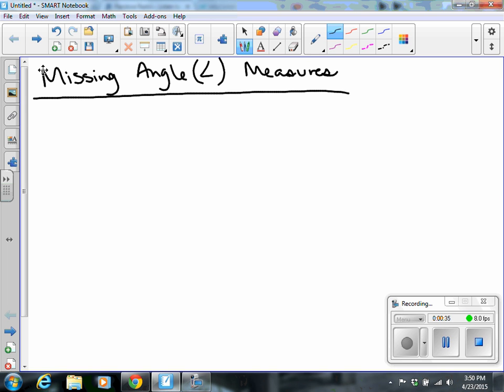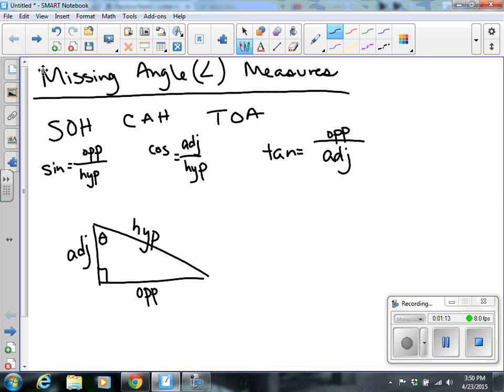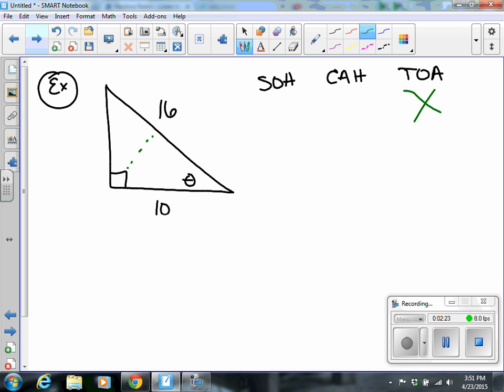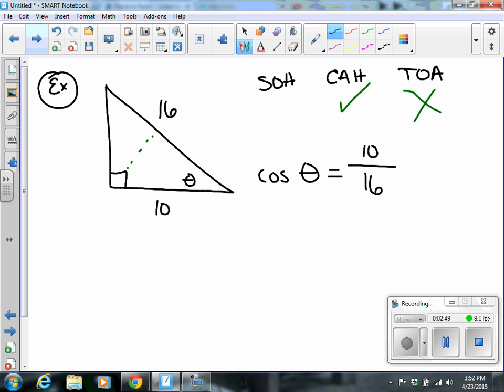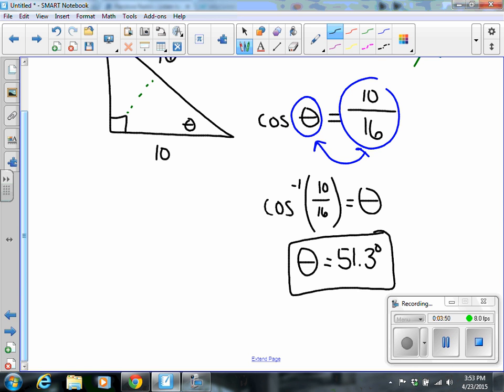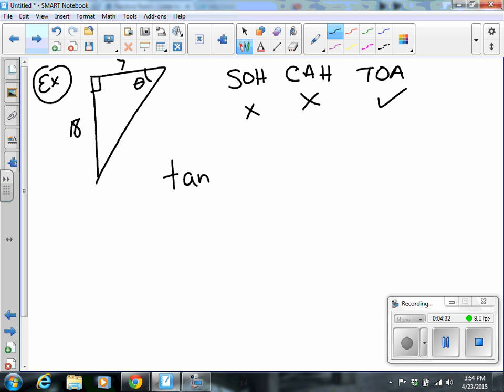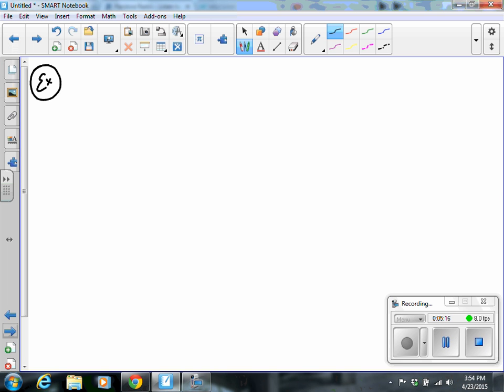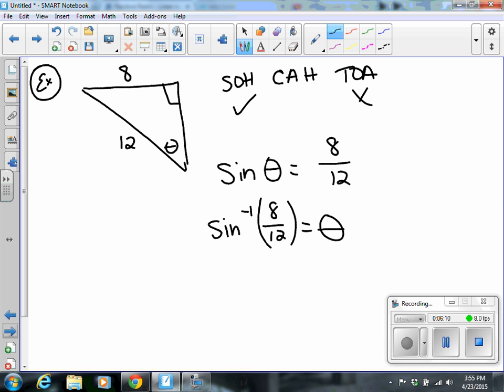Missing Angle Trig